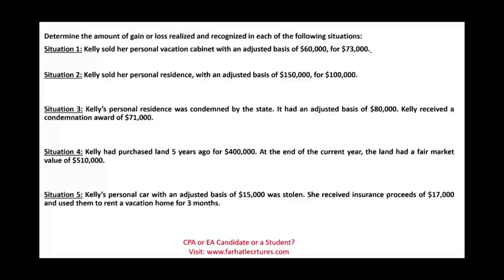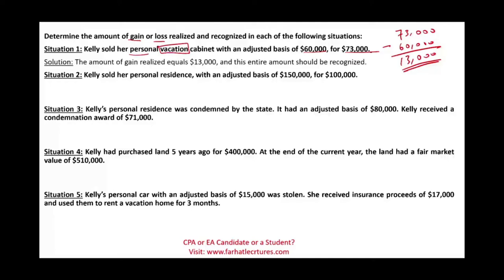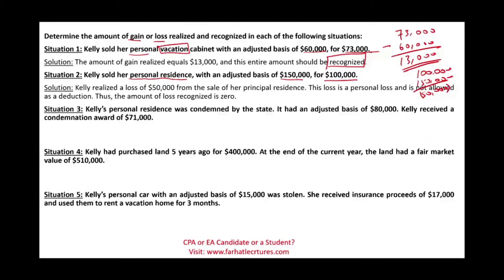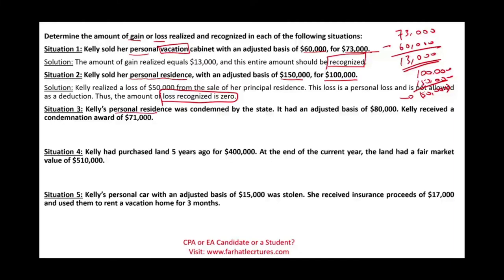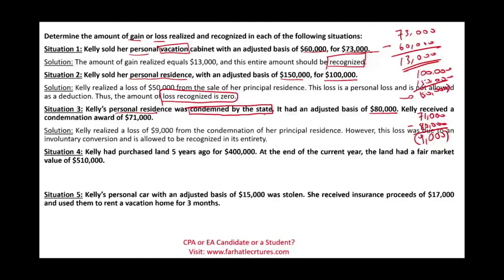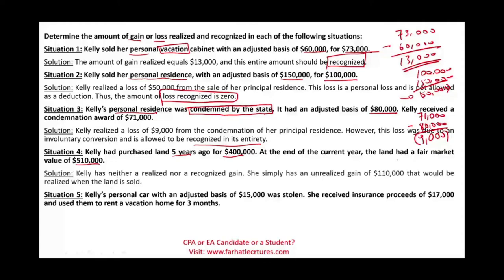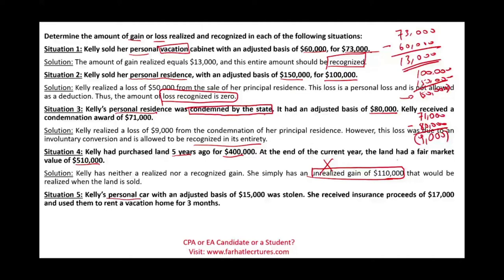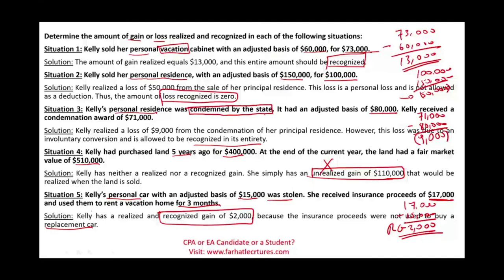Realized vs Recognized gain/loss: Example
In this session, I work an example about realized versus recognized gain/loss.